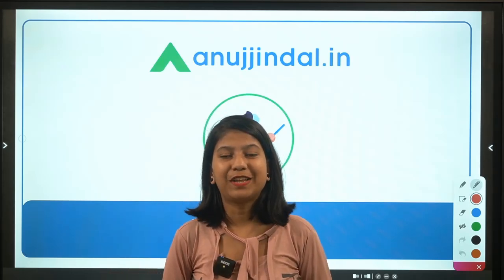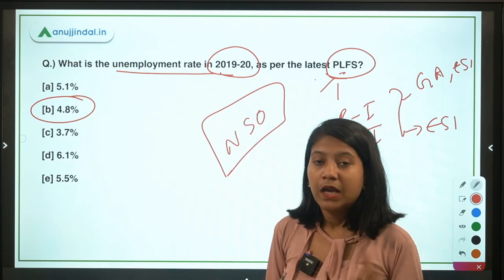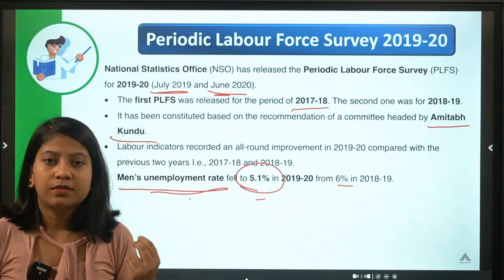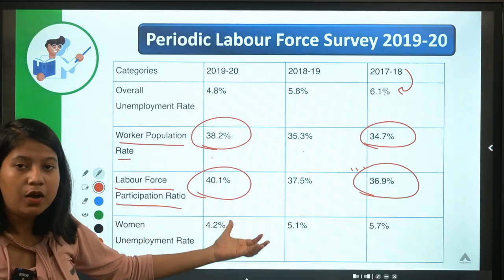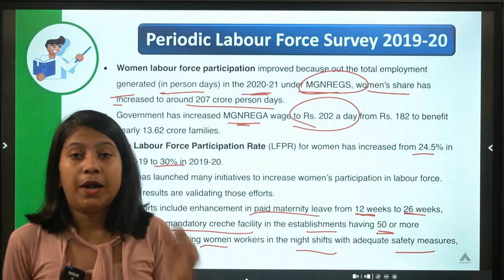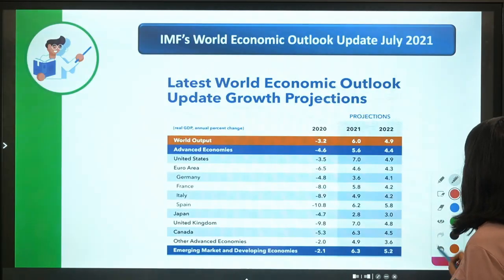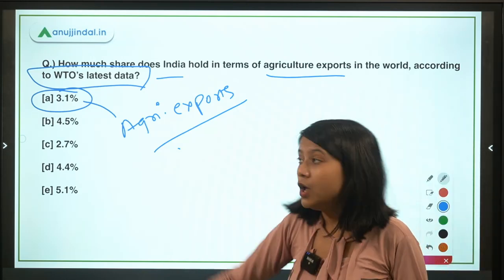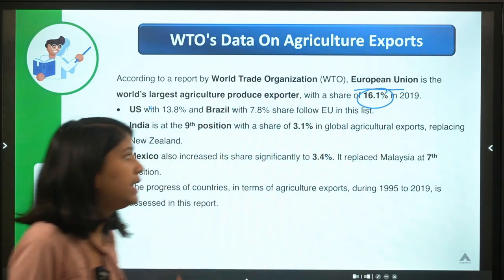RBI, SEBI & NABARD |Daily Current Affairs| Periodic Labour Force Survey 2019-20 | 02 Aug -Neha Gupta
In this video, I will be discussing about the Periodic Labour Force Survey, IMF's World Economic Outlook Update July 2021, WTO's data on agriculture exports, 'Agristack', Mission Niryatak Bano scheme.